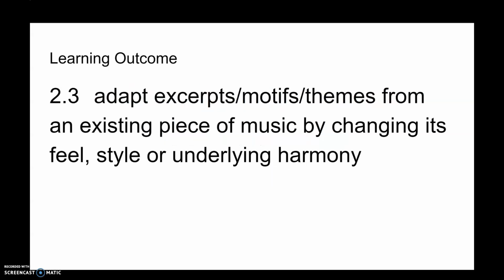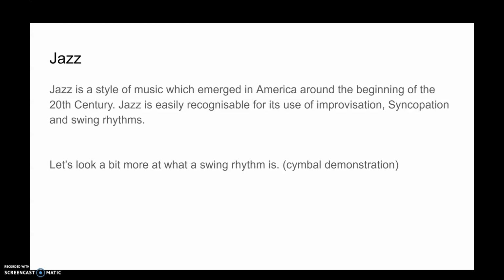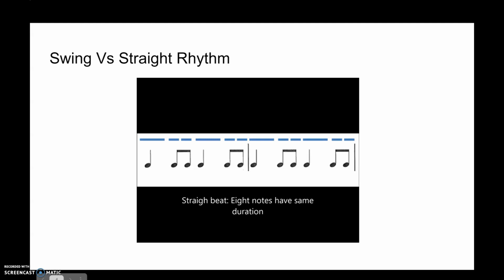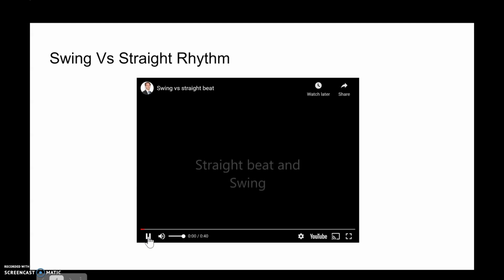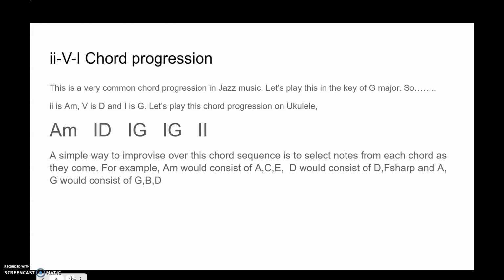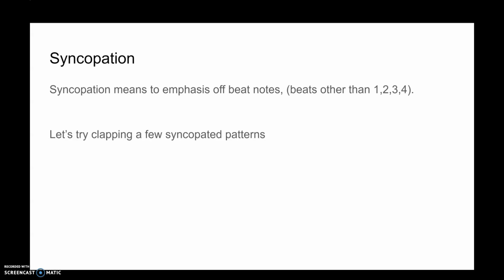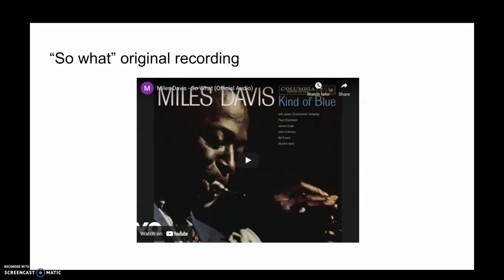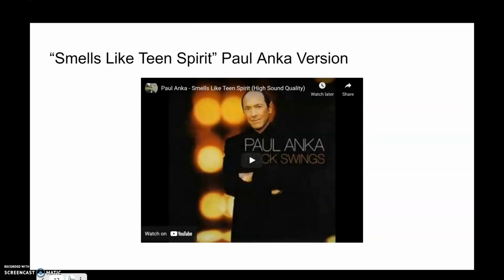Changing the Style of a piece of music